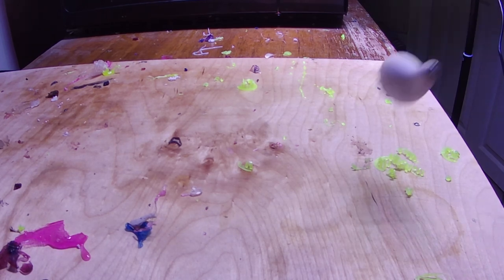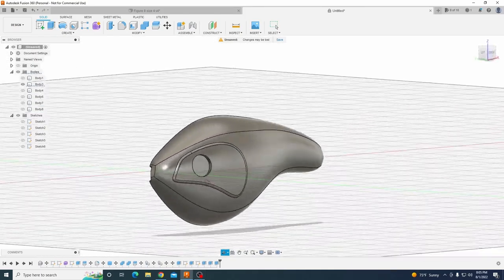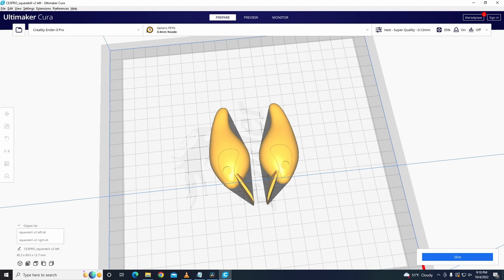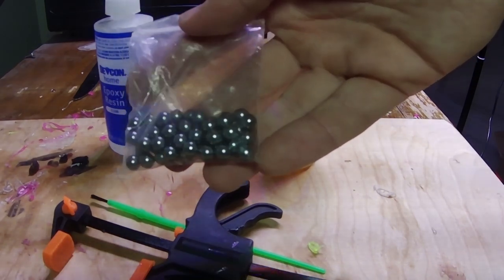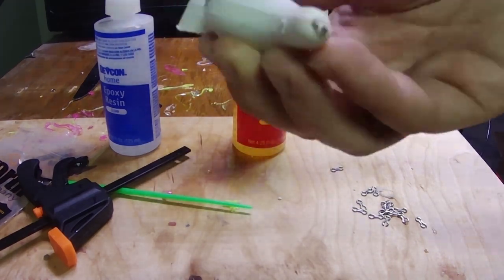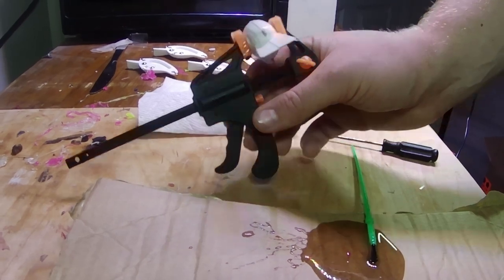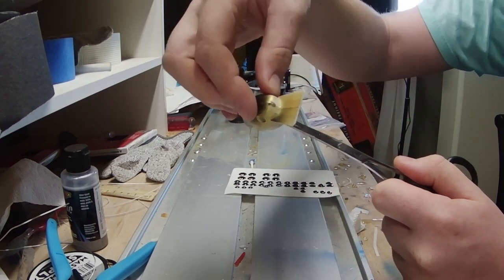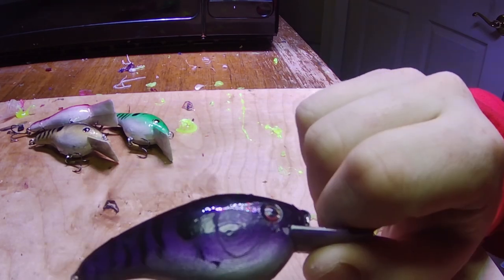3D Printing a Squarebill Crankbait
I wanted to make another hard bait on my 3D printer. Since squarebills are probably one of the most common bass baits I figured it would be a great addition to my arsenal of 3d printed fishing lures.
This lure is of my own design is slow floating and dives to a depth of around 5 ft. Perfect for cruising down low and bouncing off of rock piles. I designed this in fusion 360 and printed it out on my ender 3 pro out of petg. Of course like all of my other lures it can be downloaded for free. This video is broken into two segments. The first part is a design overview and background of the lure.  The second part is an assembly guide so you can make this yourself.

Video Sections

Lure background and instructions 0:00
Print settings  3:17
Parts list 4:14
Assembly Guide 5:54
Painting and Clearcoat 8:54
Results 11:07

Tool/Parts List
PETG Filament
Quarter Inch Stainless Ball Bearings
Stick on eyes 6mm (optional)
Your Choice of adhesive
Your Choice of paint and clearcoat
Hooks( I used size 6)
Split rings (I used size 2)
Split ring pillars (Highly Recommended)

These lures take me quite a while to make and they are free.

Enjoy and go catch some Fish!